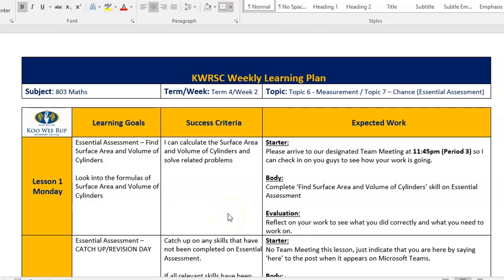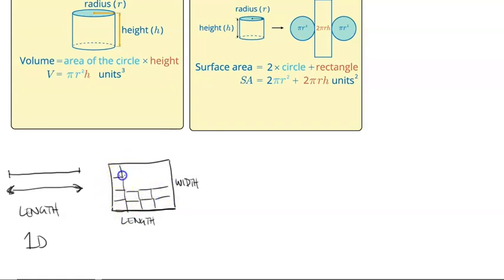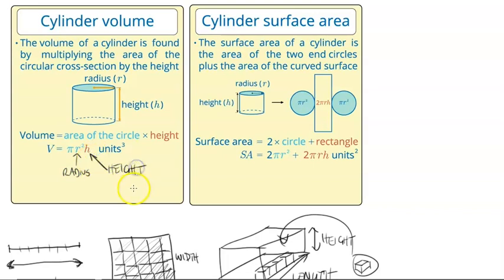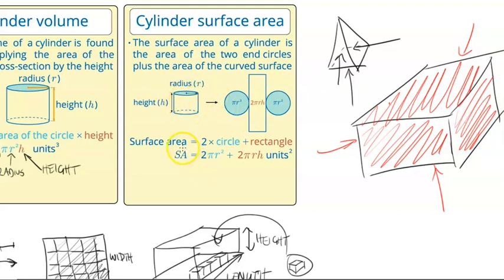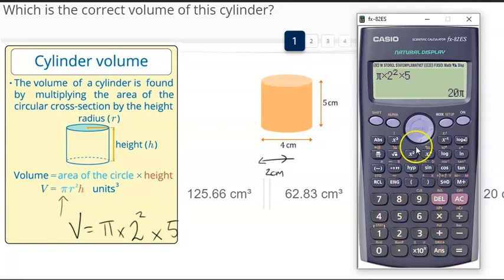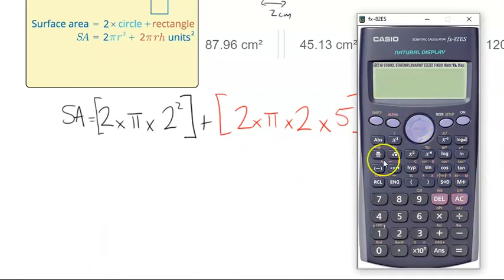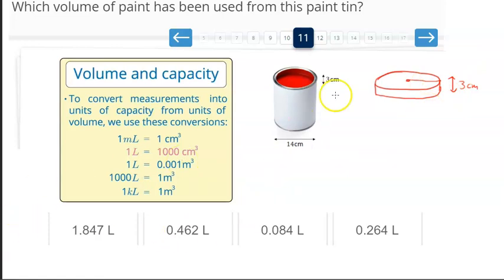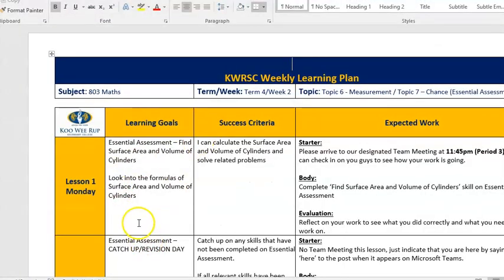803 Maths - Measurement - EA - Find Surface Area of Volume of Cylinders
803 Maths - Measurement - EA - Find Surface Area of Volume of Cylinders